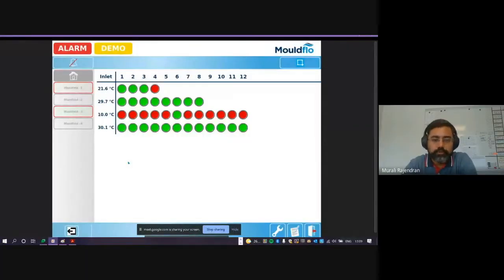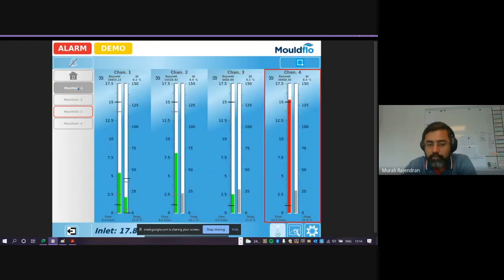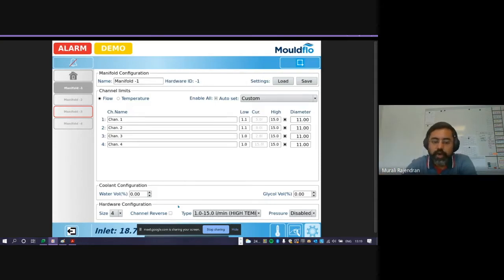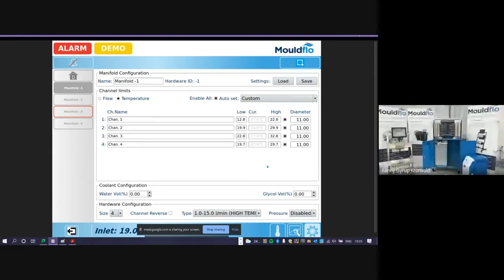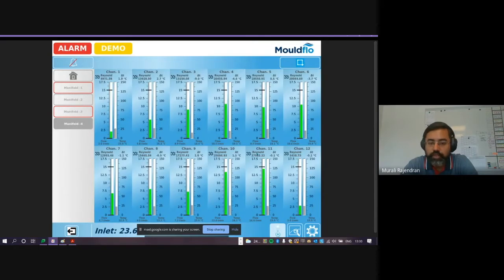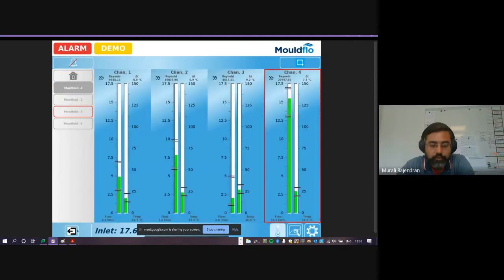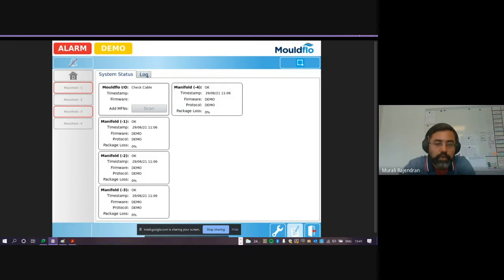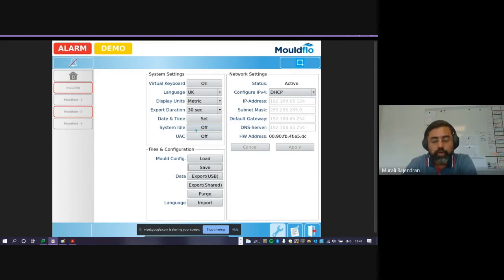Webinar how to use the Mouldflo Manifold and Cart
Here is a video of how to use the software and interface of the Mouldflo Manifold and Cart.